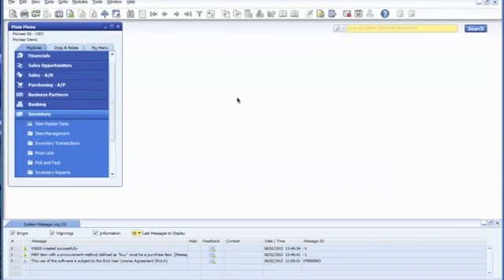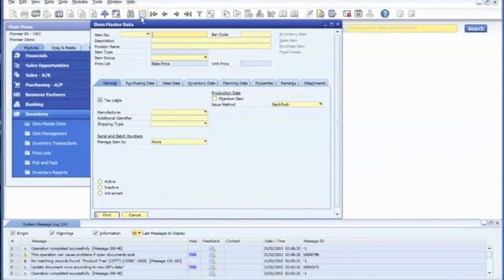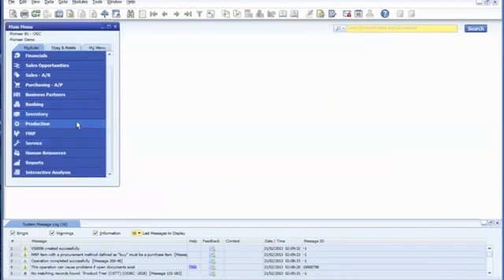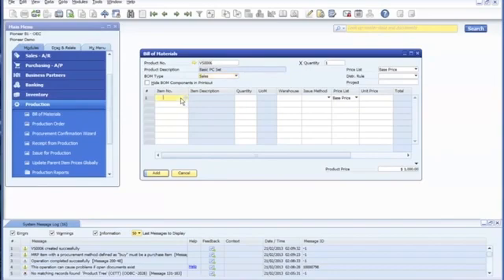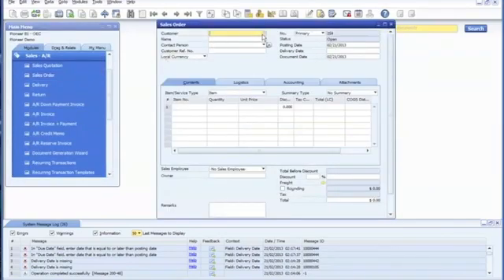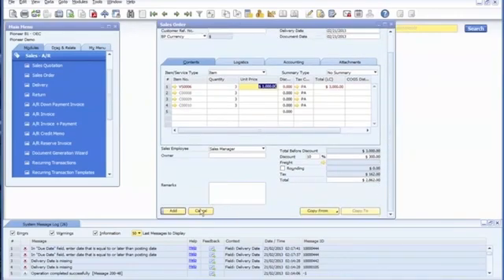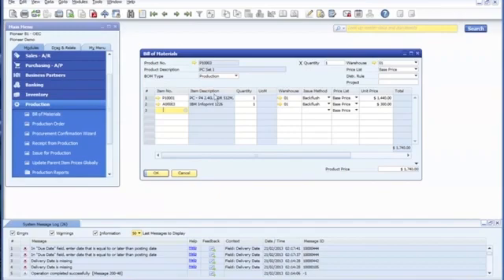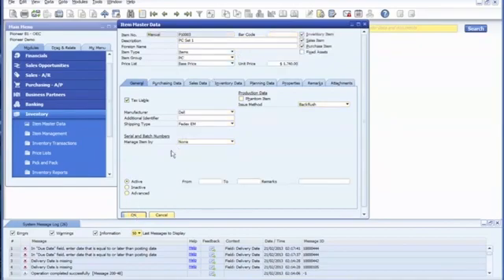SAP BUSINESS ONE BILL OF MATERIAL TYPES – SALES & PRODUCTION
In this demonstration you will see four types bill of material in sales and production in SAP Business One ERP.
• Production
• Sales
• Assembly
• Template

In this video you will see the following features
1. Item master data
2. Bill of materials
3. Sales order